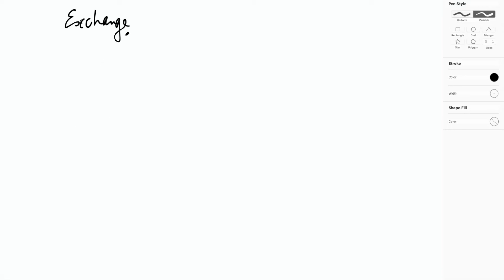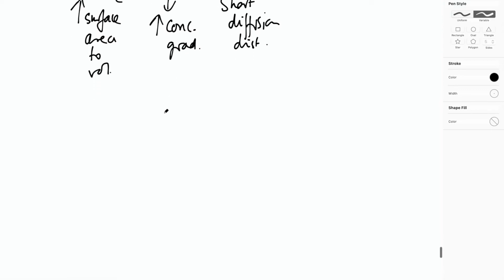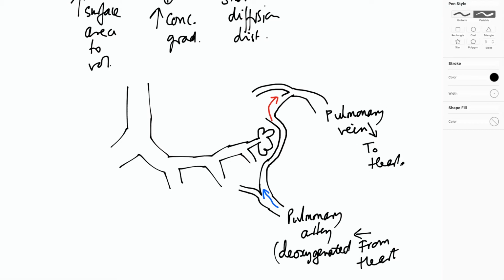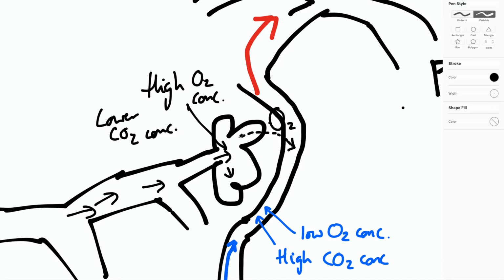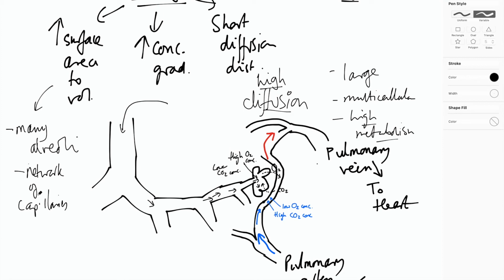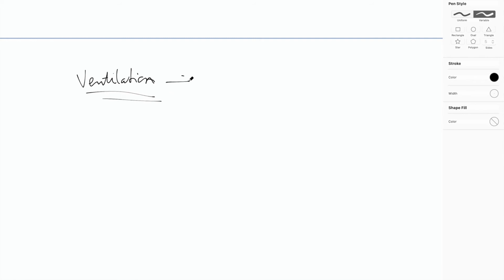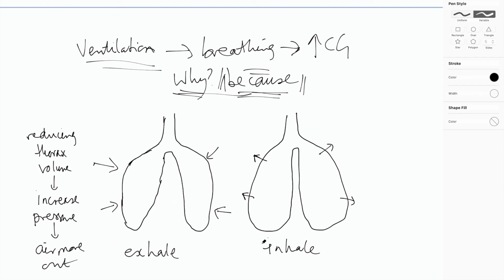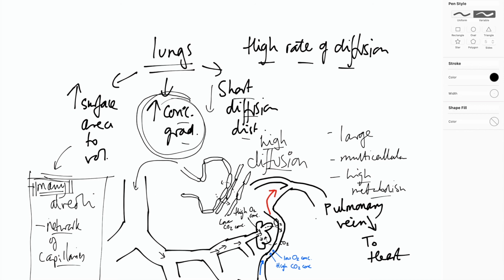A bit of biology: gas exchange and ventilation in the lungs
next episode in the year 1 series, continuing the explanation of exchange surfaces. this time, focusing on the lungs.